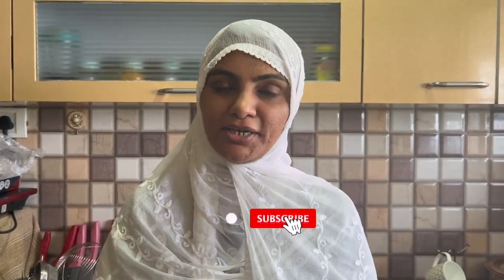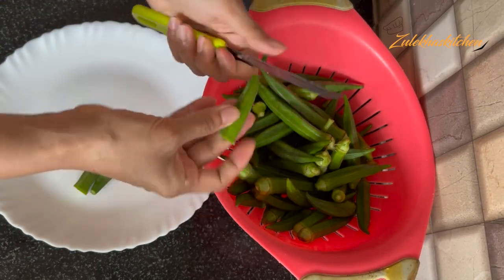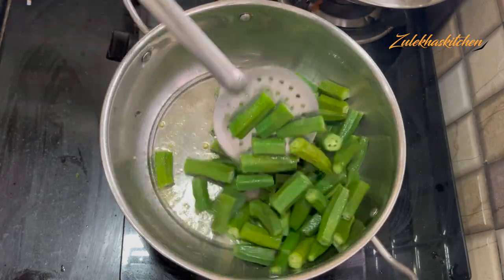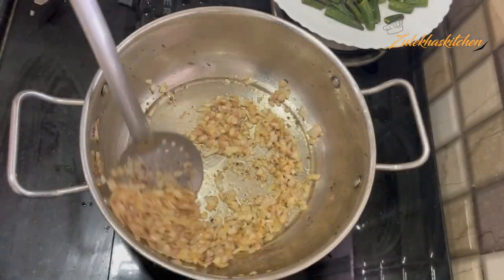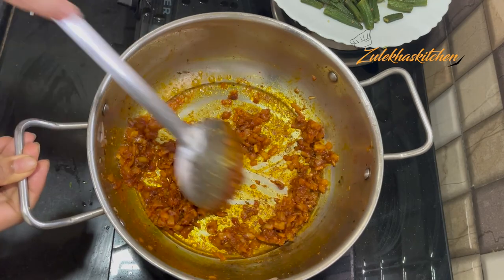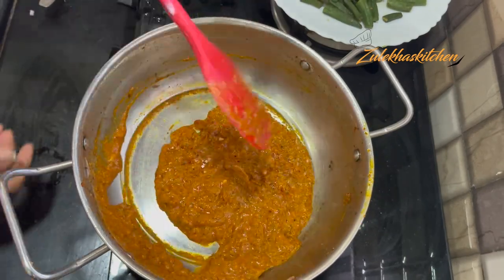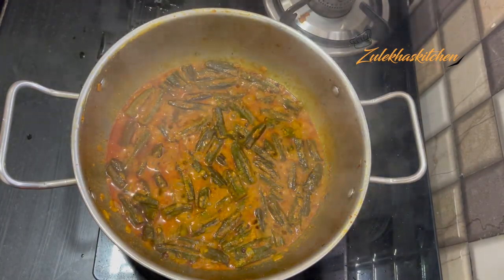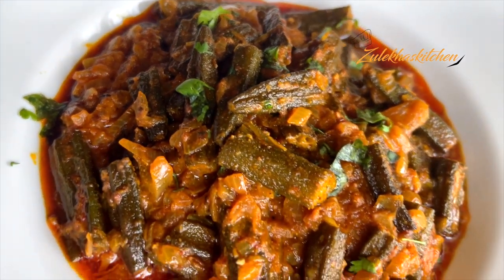Masale Wali Dahi Bhindi Banane Ka Asaan Tarika | दही वाली भिंडी | Bhindi ki Sabzi | Veg Recipe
dahi bhindi recipe. okra curry in yoghurt with detailed photo and video recipe. it is a quick and easy veg curry recipe which can be made in less than 15 minutes for your next lunch or dinner. bhindi dahi sabji. dahi based bhindi ki recipe in hindi. veg recipe for kids. family's favorite okra veg curry recipe. sabki pasand ki bhindi sabzi ki recipe. indian curd based okra curry recipe.